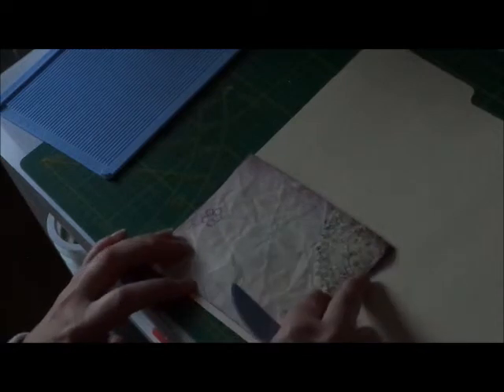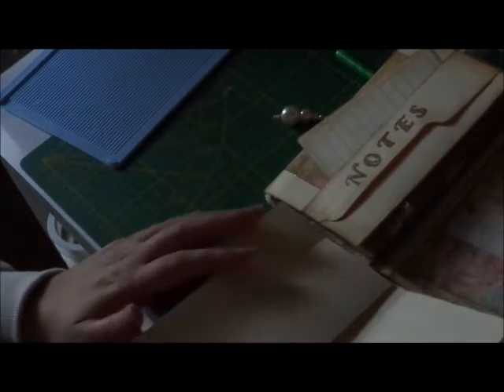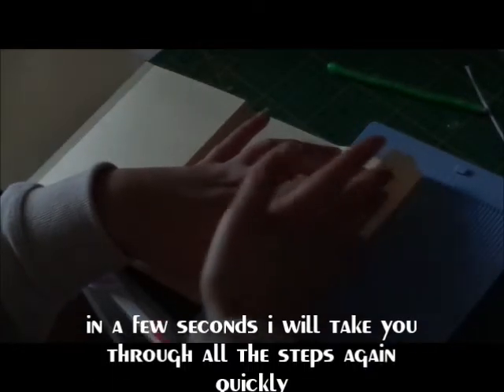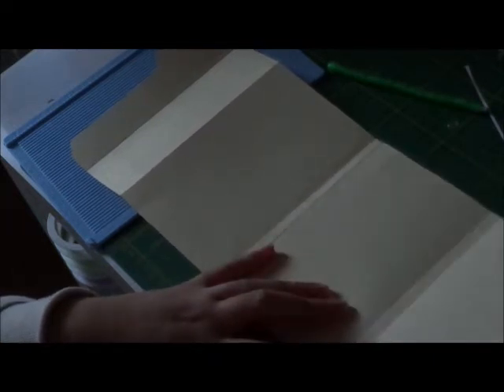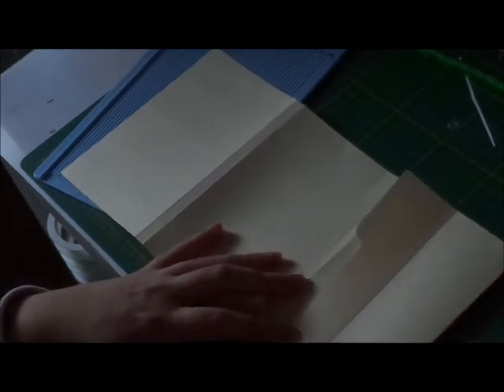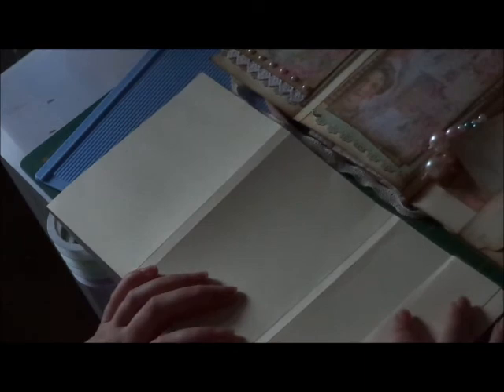tutorial file folder mini part 1: the cover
Here is my tutorial on how to make a file folder mini as i showed in my previous video, the file folder mini Victoria Anne.